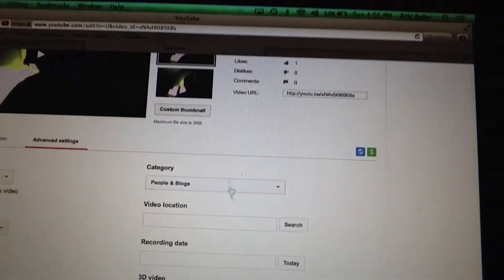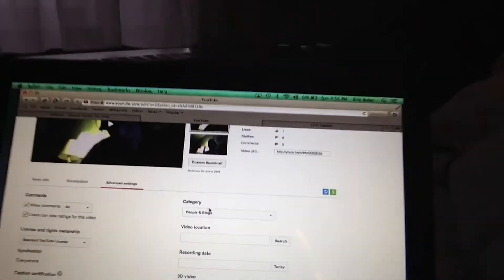Where did the select video category go?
This is a tutorial on how to change the category of your uploaded videos, from Entertainment to Comedy or People & blogs, for instance. The select category option was moved  to "Advanced settings" and did not disappear! This will help you find and modify categories on your videos!